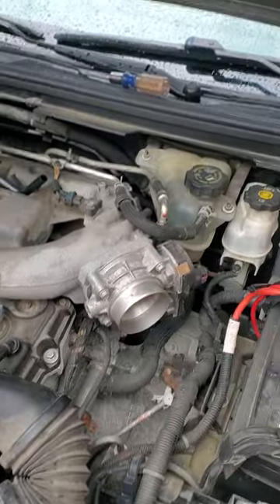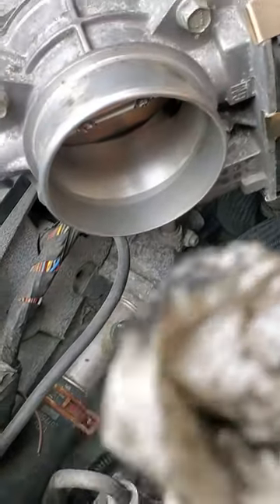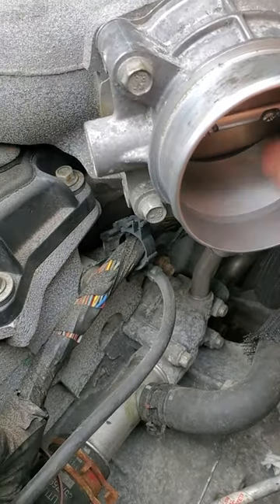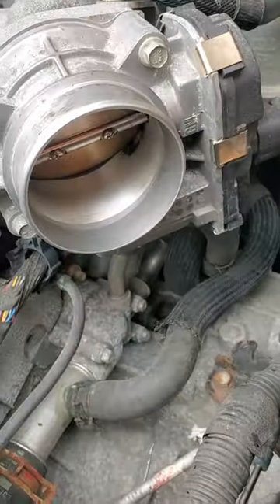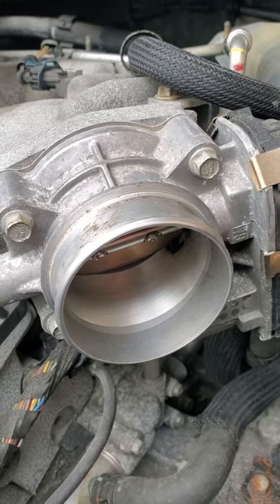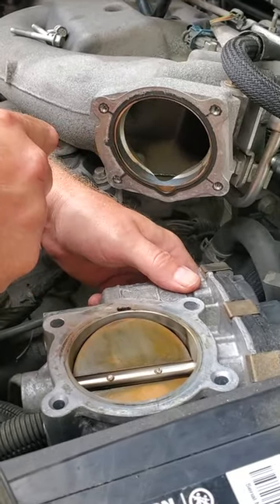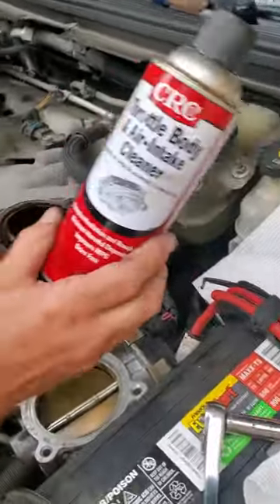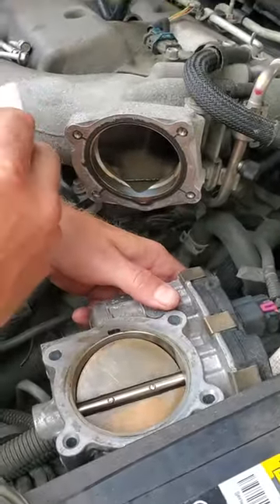Clean a Throttle Body Helps Car Run Better